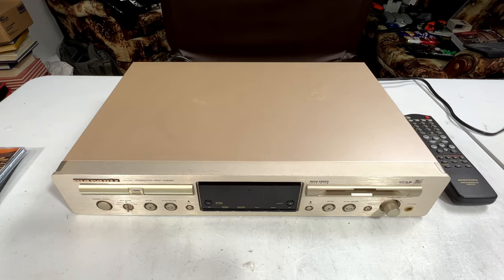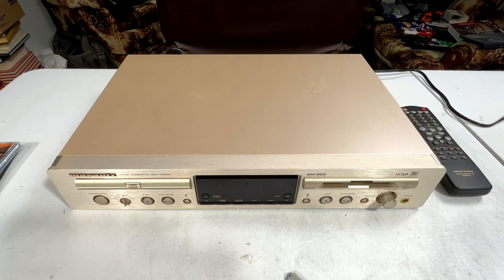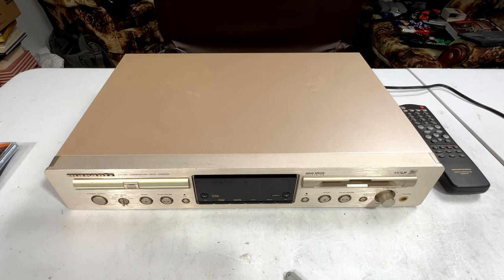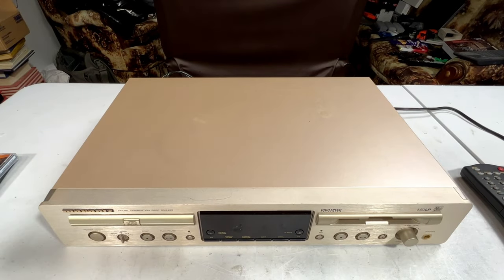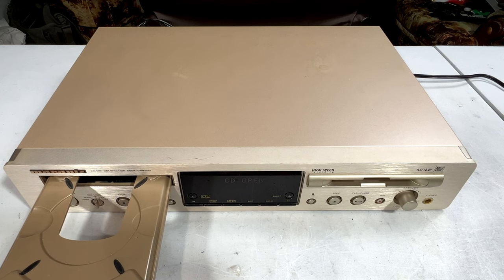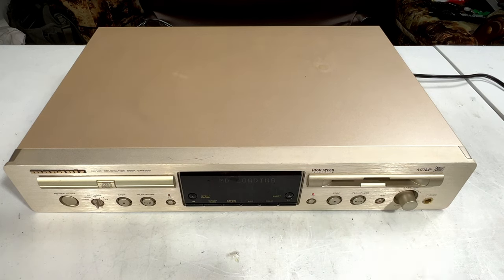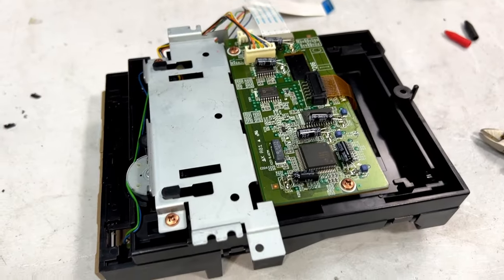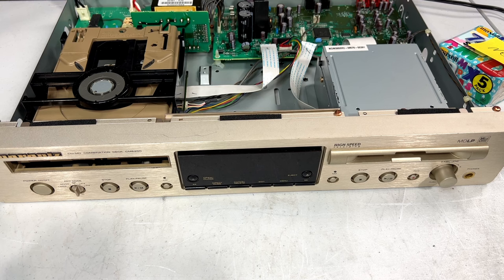Marantz CM6200 MD-CD Combo Deck With a CD Problem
Ever since discovering I like Minidiscs as much as I like cassettes, I've wanted a deck for the bedroom stereo. Since the only way I can justify bringing something like that over from Japan is to make sure it's broken in some way, I give you a not so common Marantz CM6200 that's having trouble with the CD transport. Let's fix it.